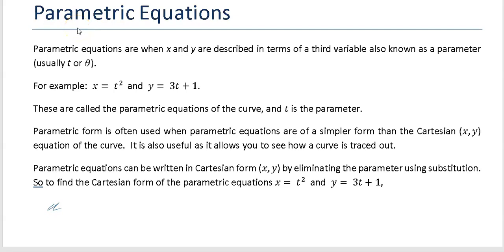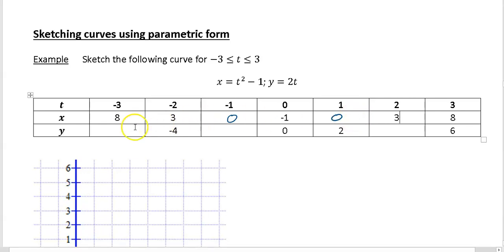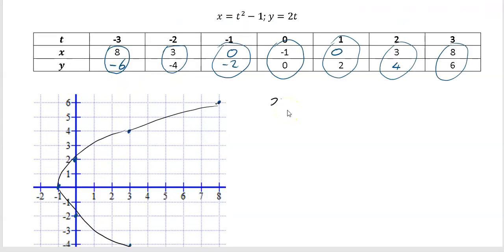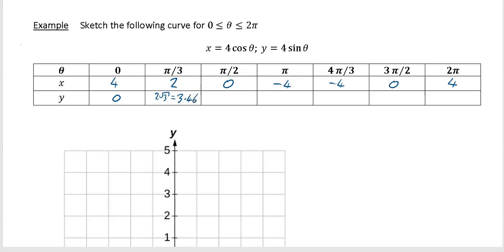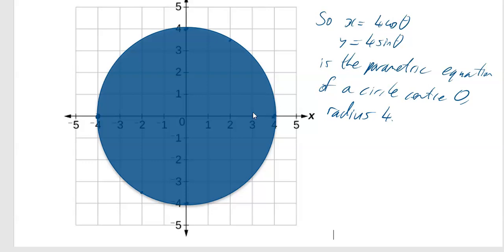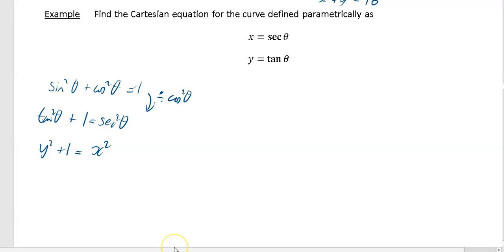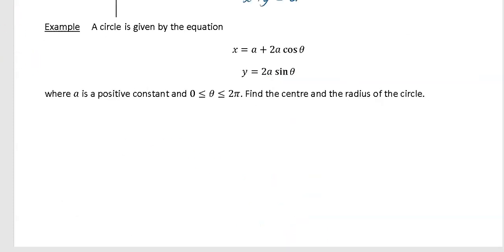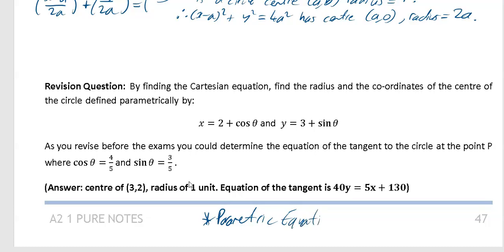Parametric Equations Video